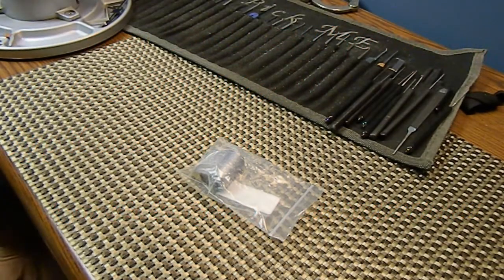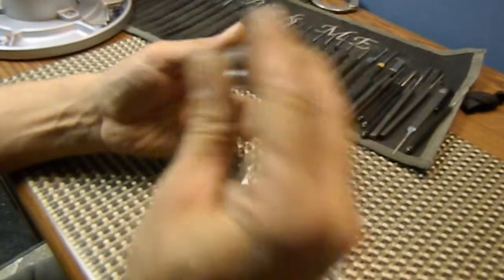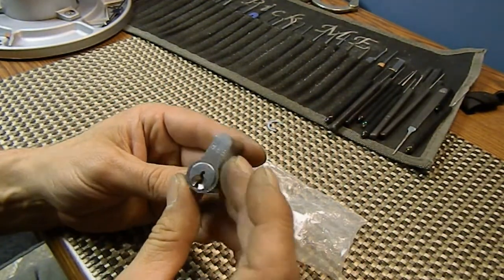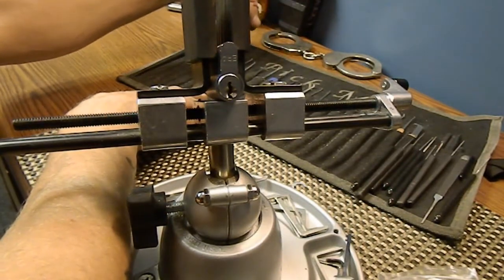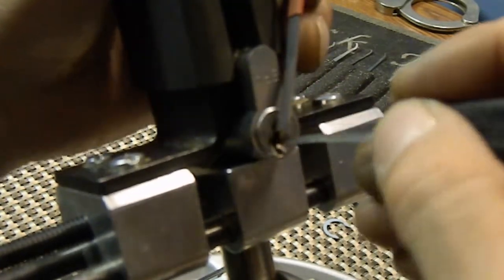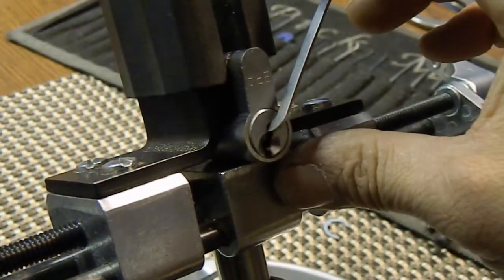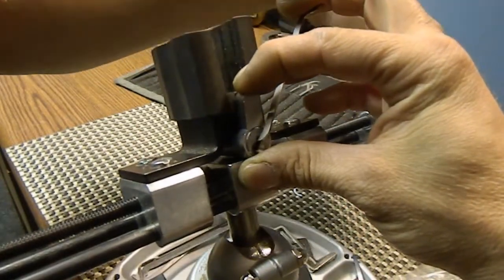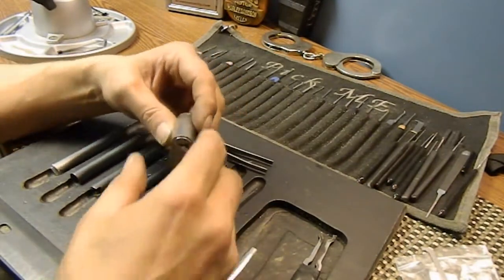(388) The crazy "Evil ERA" (pinned by Blackdolphin90) Spp'd and gutted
Thank you BlackDolphin90 for this CRAZY lock!!!